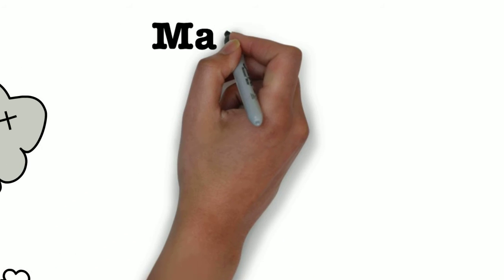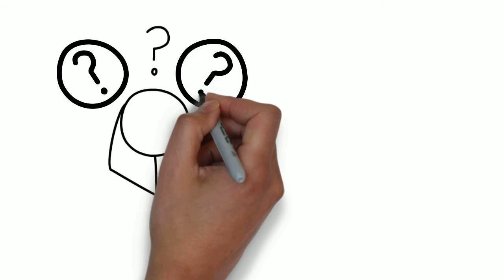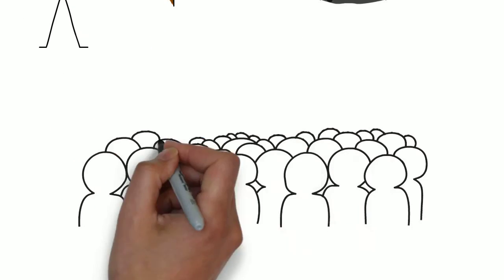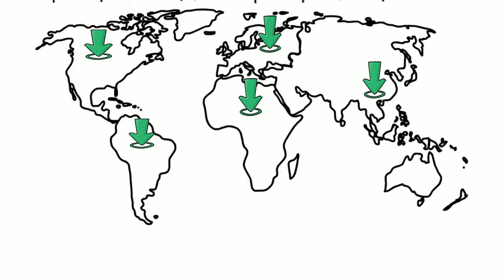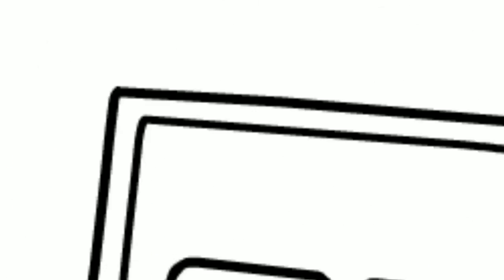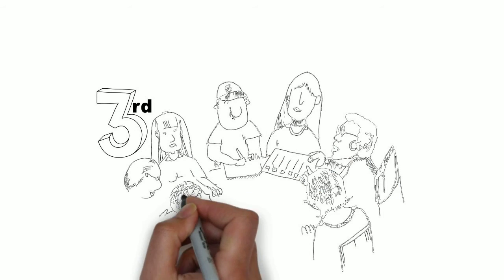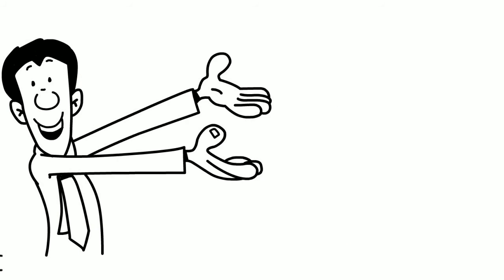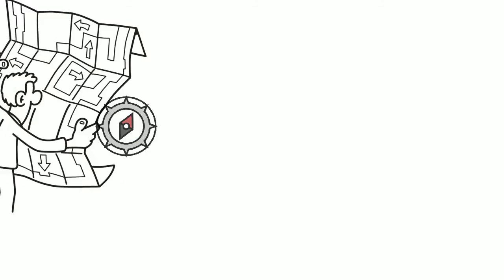The Life Between Big Data Log Events: Learners’ Strategies to Overcome Challenges in MOOCs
This is a video summary of:
Veletsianos, G., Reich, J., & Pasquini, L. A. (2016). The life between big data log events: Learners’ strategies to overcome challenges in MOOCs. AERA Open, 2(3); 1–10. doi: 10.1177/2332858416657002

Big data from massive open online courses (MOOCs) have enabled researchers to examine learning processes at almost infinite levels of granularity. Yet, such data sets do not track every important element in the learning process. Many strategies that MOOC learners use to overcome learning challenges are not captured in clickstream and log data. In this study, we interviewed 92 MOOC learners to better understand their worlds, investigate possible mechanisms of student attrition, and extend conversations about the use of big data in education. Findings reveal three important domains of the experience of MOOC students that are absent from MOOC tracking logs: the practices at learners’ workstations, learners’ activities online but off-platform, and the wider social context of their lives beyond the MOOC. These findings enrich our understanding of learner agency in MOOCs, clarify the spaces in-between recorded tracking log events, and challenge the view that MOOC learners are disembodied autodidacts.